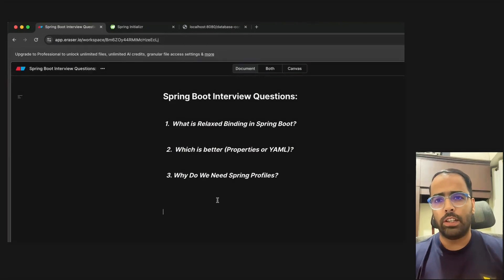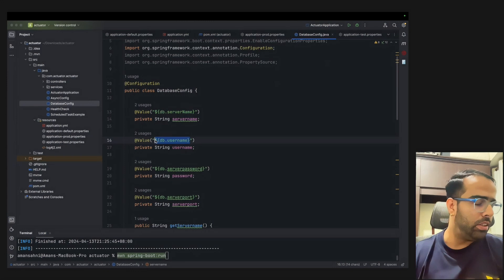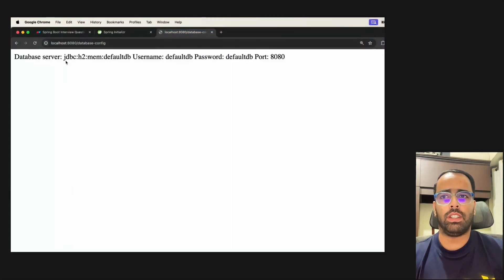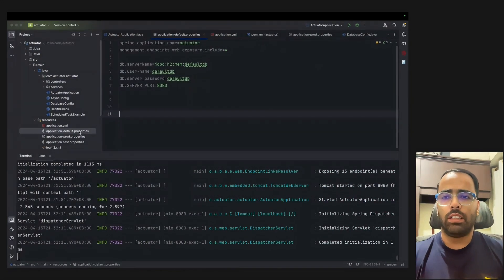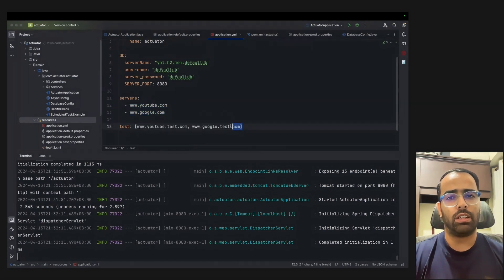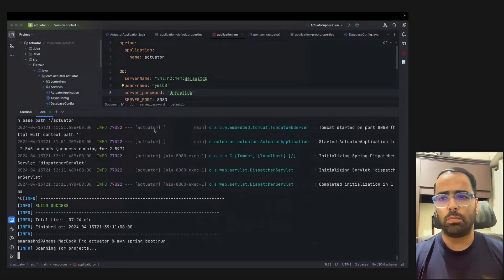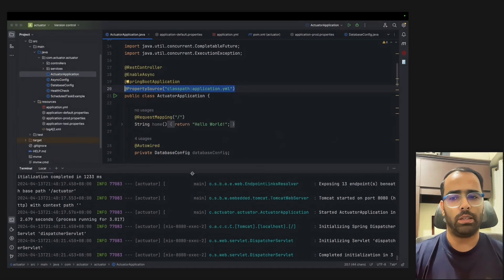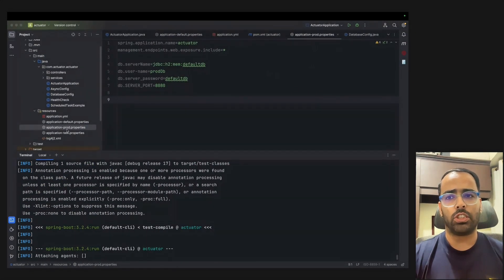Spring Boot Interview Prep for Developers | Part-1 | Profiling & Env Variables Concept Explained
Welcome to our comprehensive guide on Spring Boot interview questions and answers! In this video, we delve into crucial concepts that every Spring Boot developer should understand.

In this video we’ll walk you through:
- Demystifying Relaxed Binding in Spring Boot | Interview Questions Explained
- Properties vs. YAML: Making the Right Choice | Interview Insights
- Unlocking the Power of Spring Profiles | Expert Interview Tips

TIMESTAMPS
0:00 Introduction
0:44 What is Relaxed Binding in Spring Boot?
3:50 Which is better (Properties or YAML)?
7:30 Why Do We Need Spring Profiles?

Our channel is about learning programming, java, agile and devOps. We cover lots of cool stuff such as Java Multithreading, Deployment strategies, Spring boot, DevOps, Latest features of Java and interview questions.